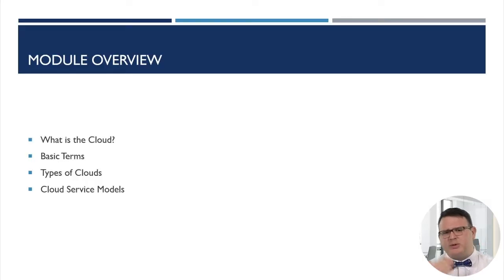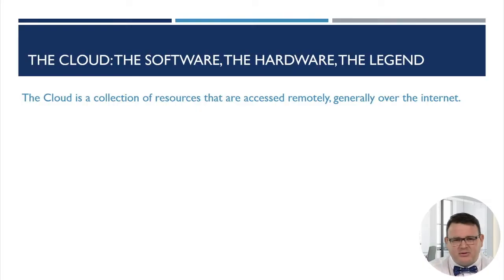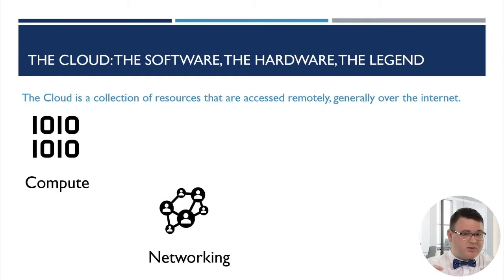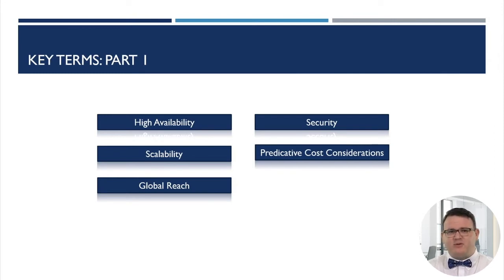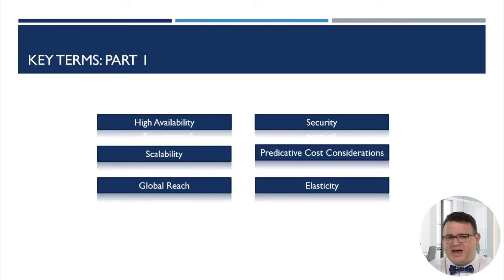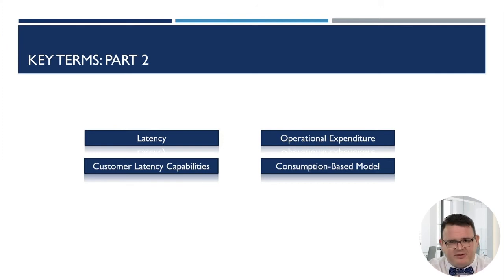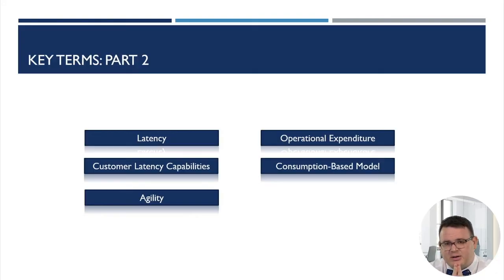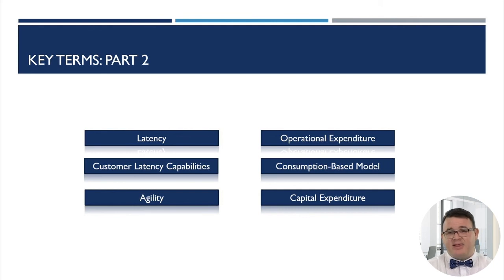Azure Training - Microsoft Azure Tutorial - AZ900 Prep - What is The Cloud?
This sample of our Microsoft Azure AZ-900 course shows students what the Cloud is and basic terms to understand the fundamentals of deploying a Cloud network. Azure is very beginner-friendly and the Cloud is crucial to be familiar with for IT employees, especially cybersecurity professionals.

The entire Azure course we provide, which is over 8 hours of learning content with progress trackers and a practice exam, covers:
Cloud Fundamentals
Azure's Architecture
Compute (Virtual Machines, Containers, etc.)
Networking and CDN
Storage
Azure Solutions
Administration
Pricing and Service Level Agreements